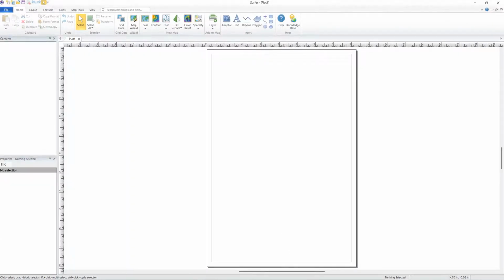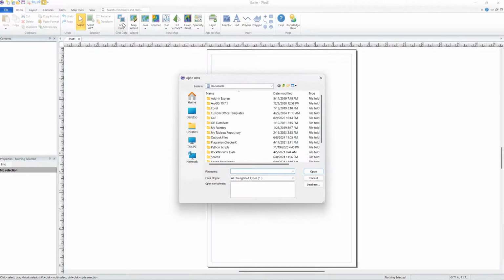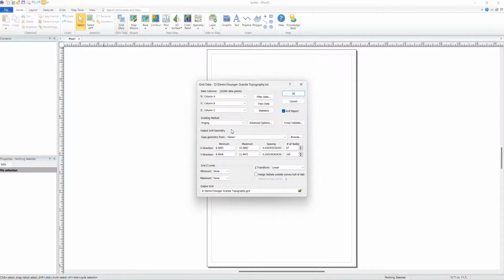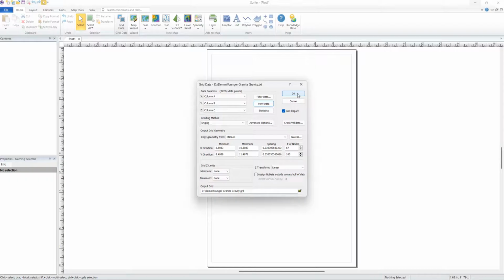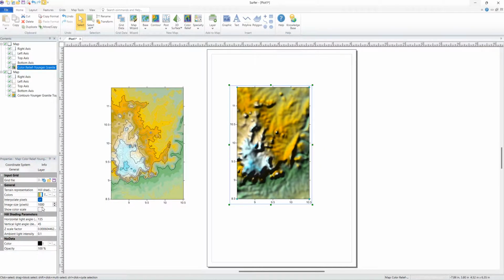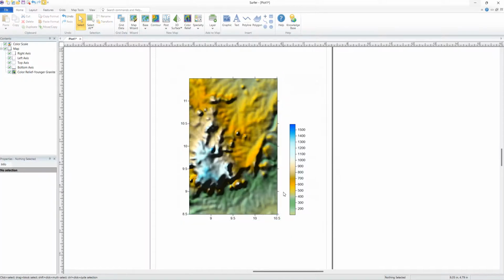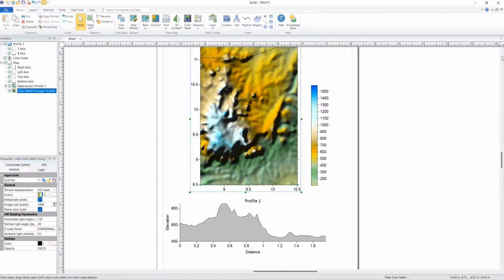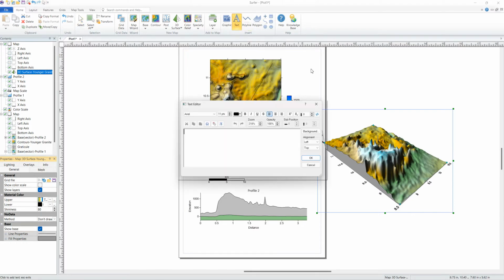How to Interpolate Topography and Gravity Data in Surfer | Step-by-Step Guide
Learn how to efficiently interpolate topography and gravity data using Surfer in this detailed step-by-step guide. Whether you're a beginner or looking to enhance your skills, this tutorial will walk you through the entire process, from importing your data to creating stunning 3D maps and models. Perfect for geologists, geophysicists, and anyone interested in data visualization and analysis.
In this video, you'll learn:
• How to import topography and gravity data into Surfer
• Techniques for data interpolation
• Tips for creating high-quality 3D visualizations
• Best practices for exporting and sharing your results